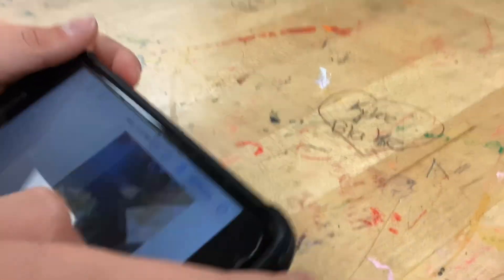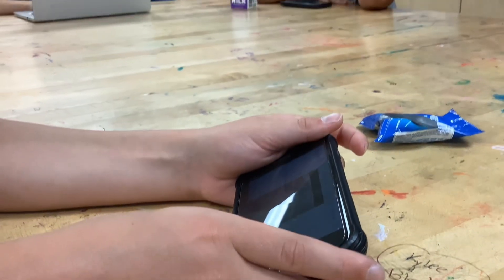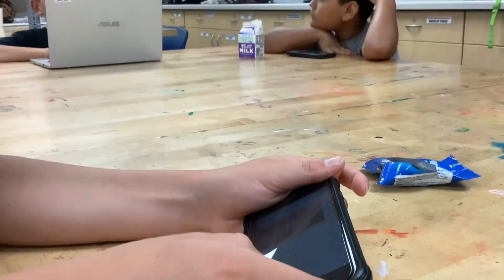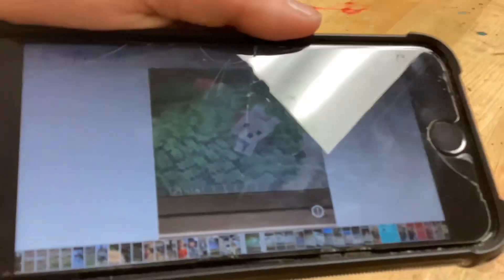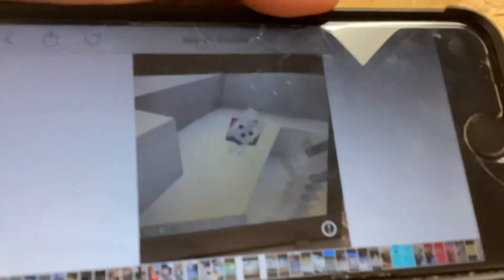the FINAL video of will for this year